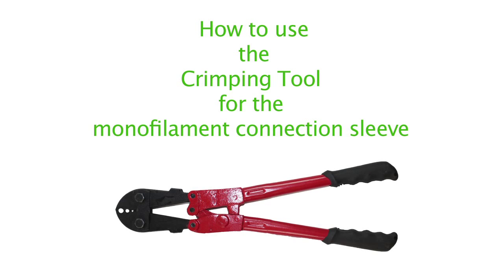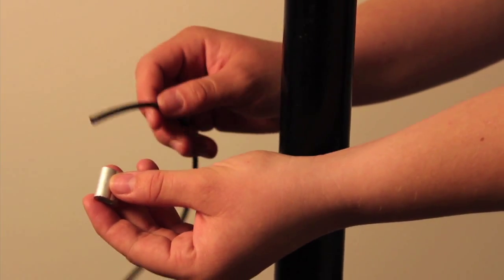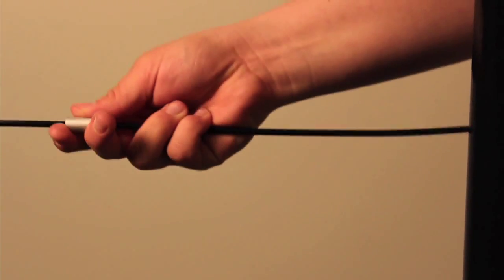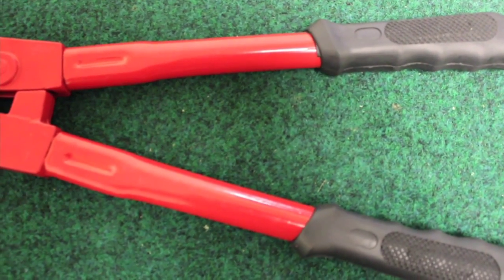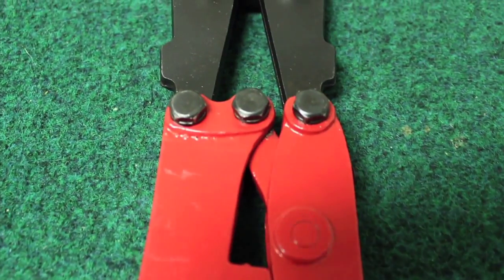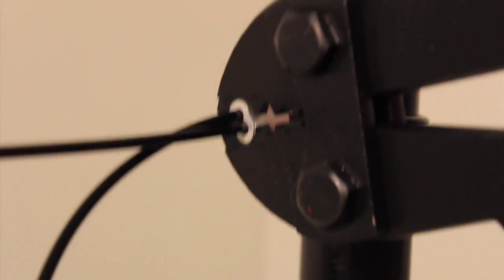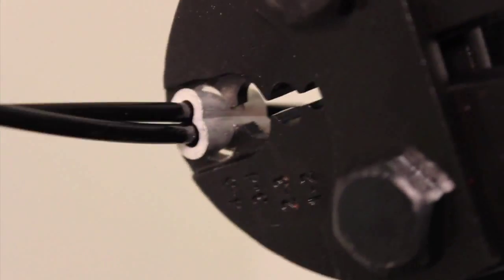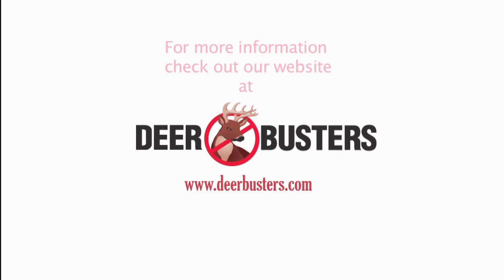DeerBusters- Crimping Tool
Learn how to properly install our monofilament sleeves and crimp them with our crimping tool